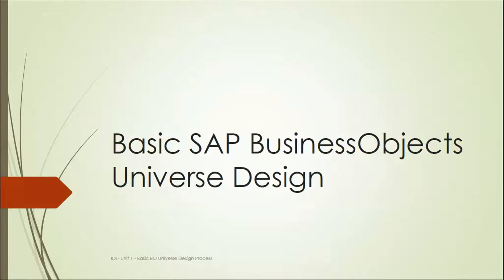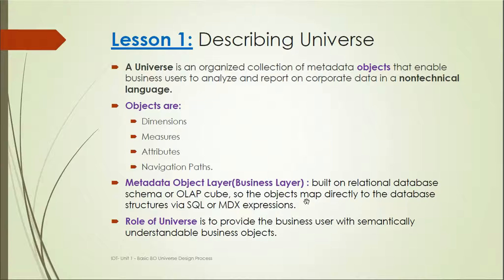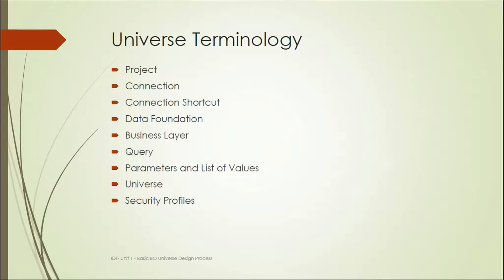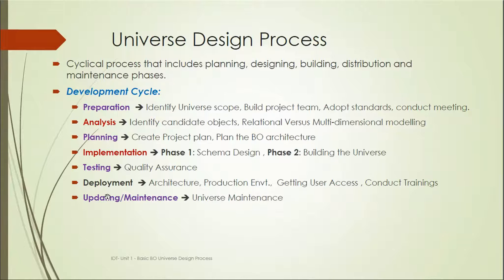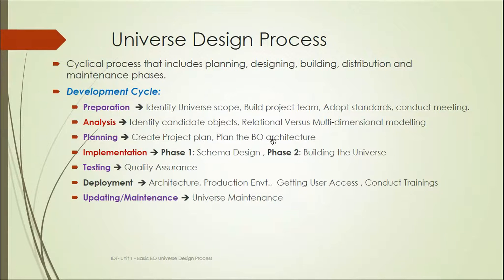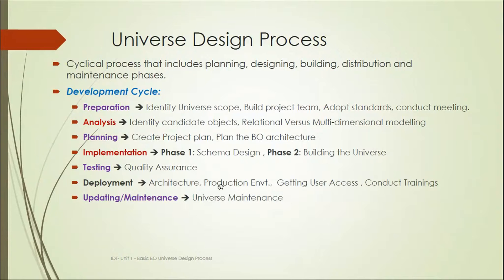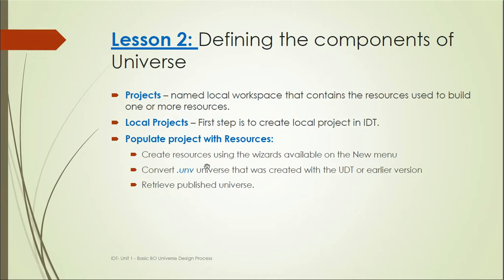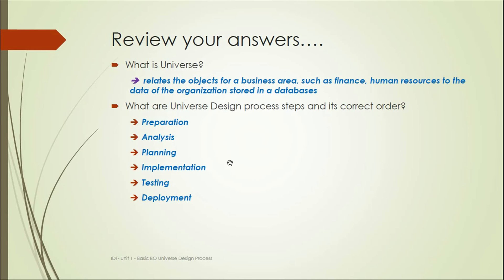SAP IDT Unit 1 : Basic SAP BO Universe Design Process Tutorial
Universe Design Process:
SAP Information Design Tool: Unit 1: A Universe is an organized collection of metadata objects that enable business users to analyze and report on corporate data in a nontechnical language.
Learn more about the terminology and concepts related to SAP Universe Design Process.

SAP Information Design Tool Tutorial
SAP Information Design Tool Basic Design Process
SAP Universe Design Process
SAP Business Objects
Universe Development Cycle